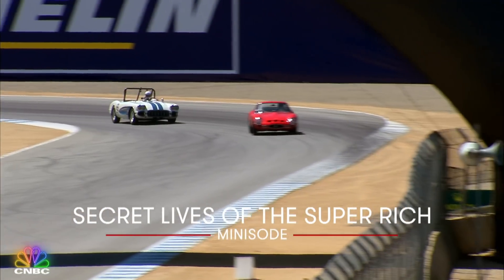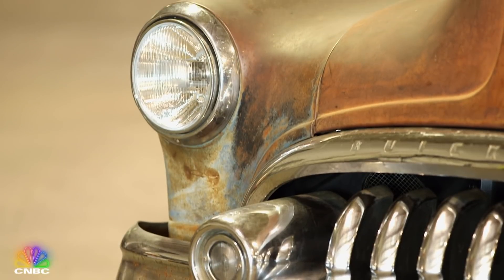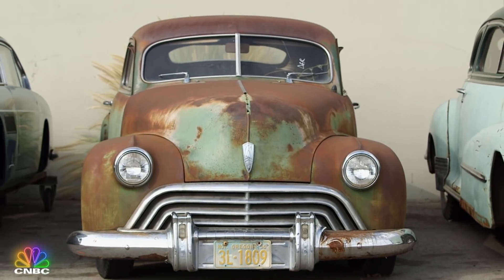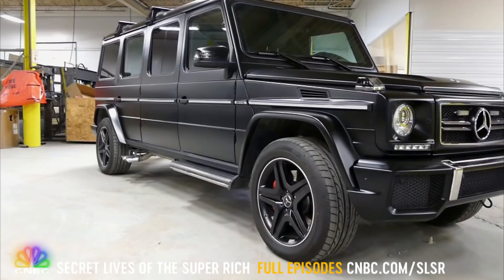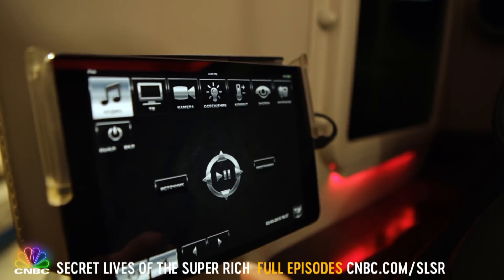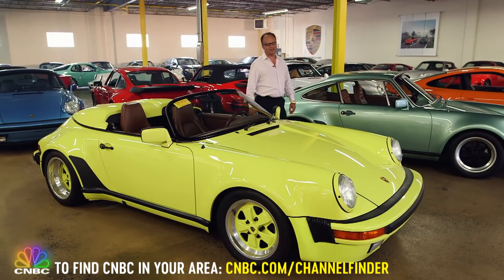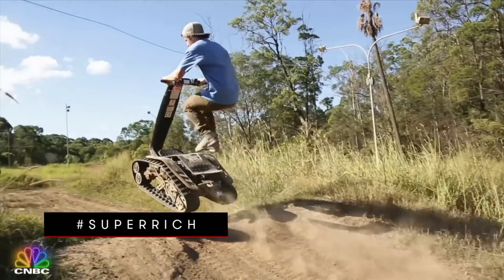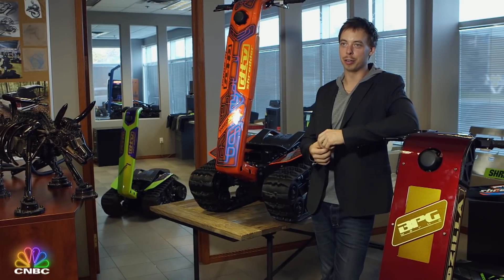This Car is Bulletproof ... Literally | Secret Lives of The Super Rich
Cars, cars, cars. Cars in the 8-figure range, iconic cars, and cars that you'll want in the apocalypse. In this minisode of Secret Lives of The Super Rich, we've got the most elite cars for the Super Rich.

About CNBC Prime: An entertainment network with a programming slate that is an extension of CNBC’s distinct brand. The entertainment-focused block in primetime includes programs such as Shark Tank, The Profit, Jay Leno’s Garage, American Greed, No Retreat, Undercover Boss and Secret Lives of the Super Rich.